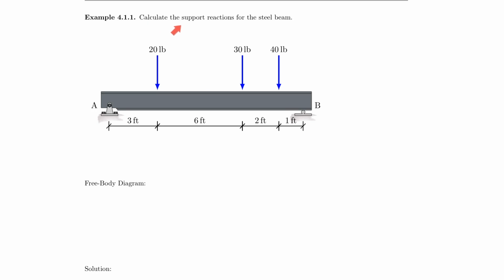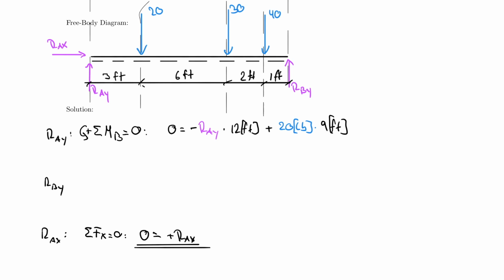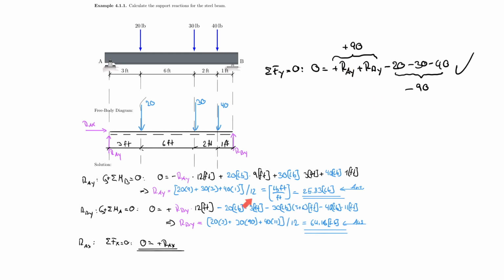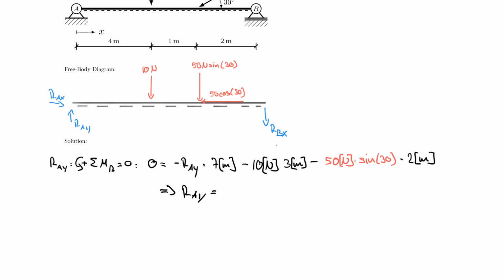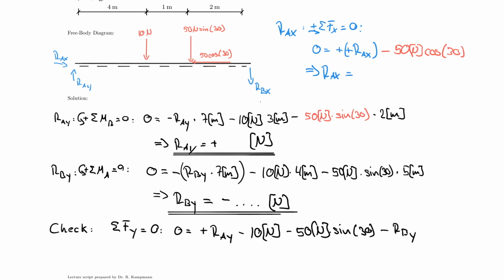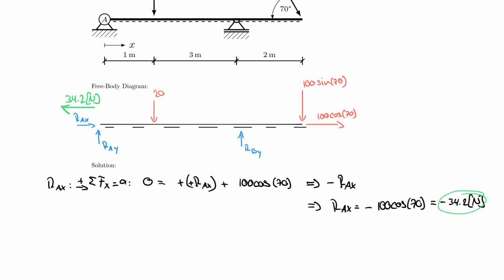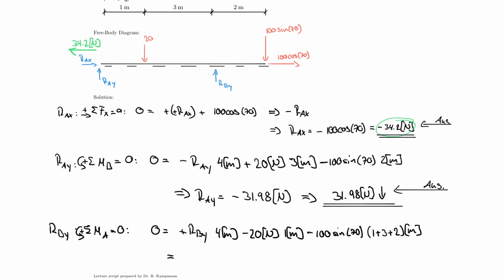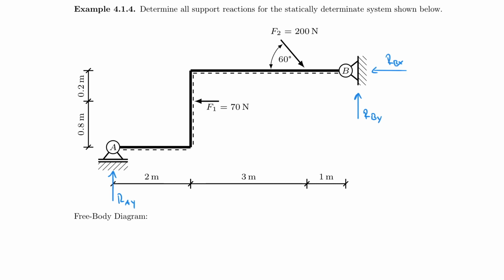Engineering Mechanics 10e: Support Reactions - Example Problems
📝 Engineering Mechanics: Support Reactions - Example Problems.